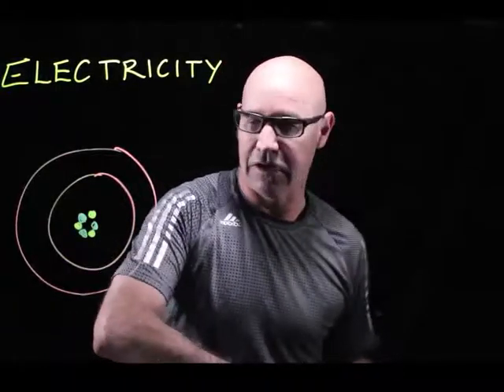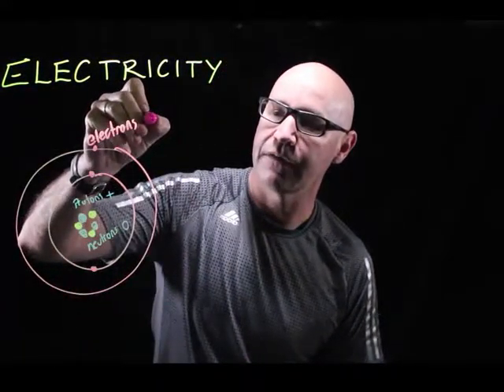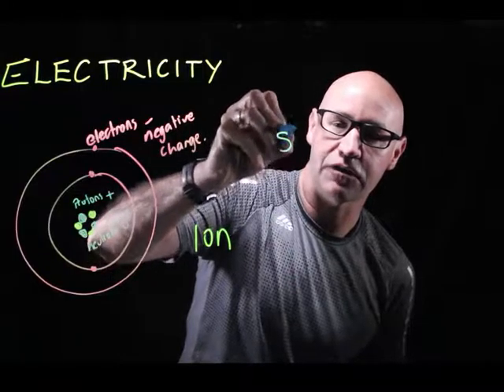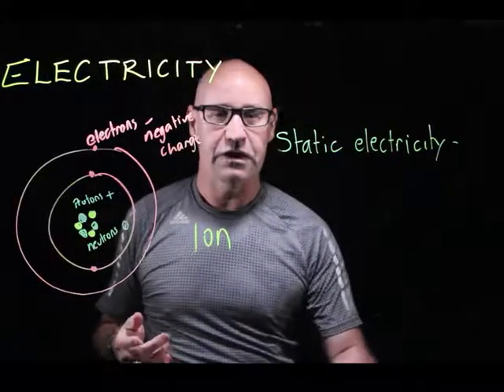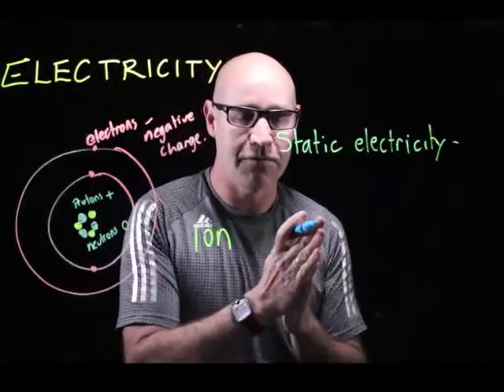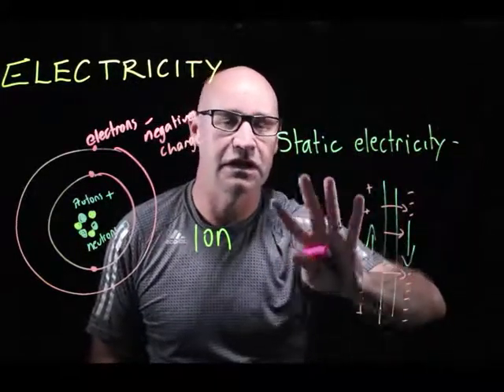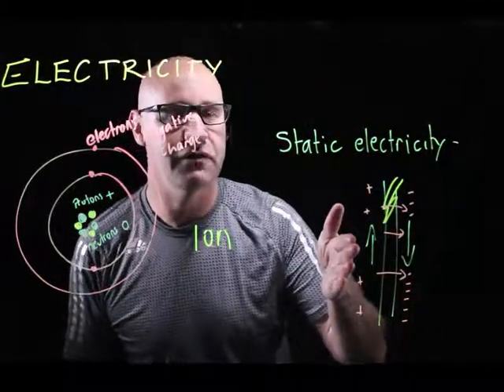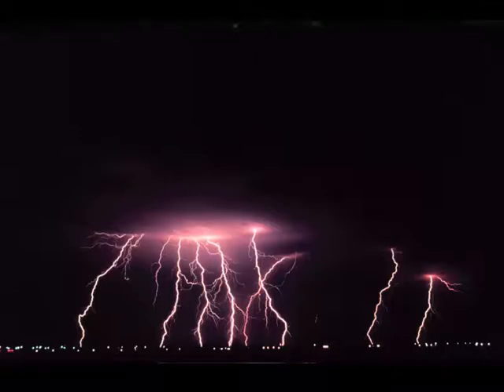Static electricity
Junior science description of static electricity